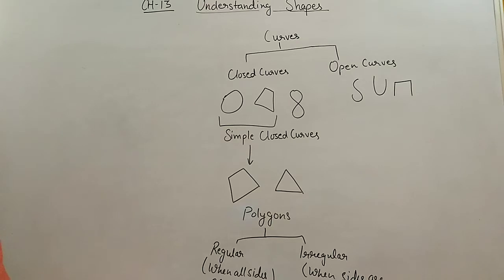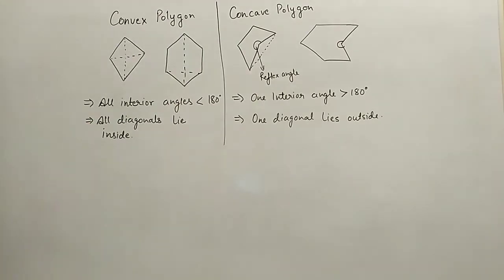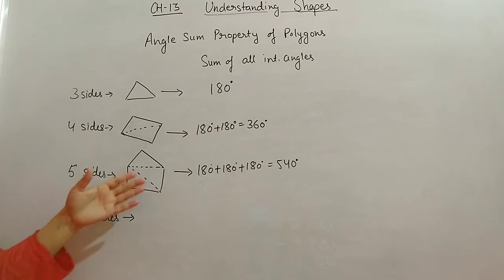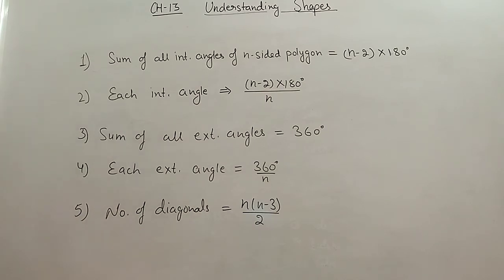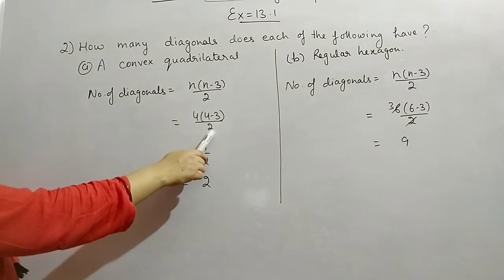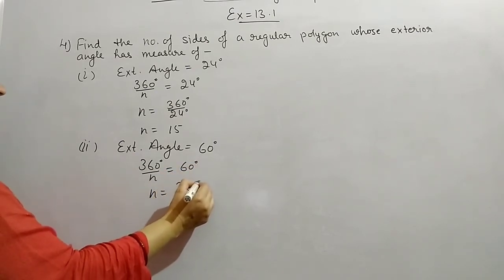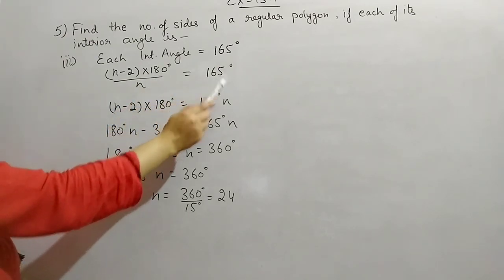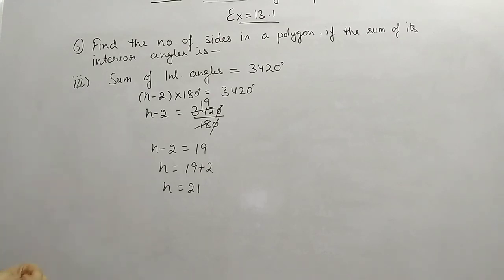Class 8th ICSE Math | Ch 13 - Understanding Shapes | Ex 13.1 Question 1 to 6